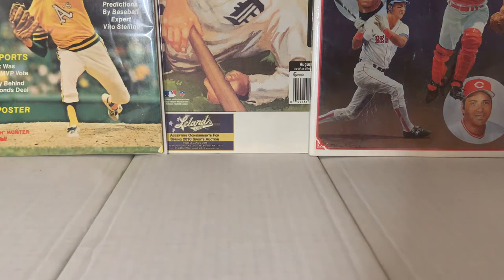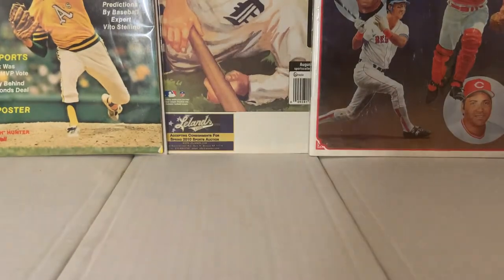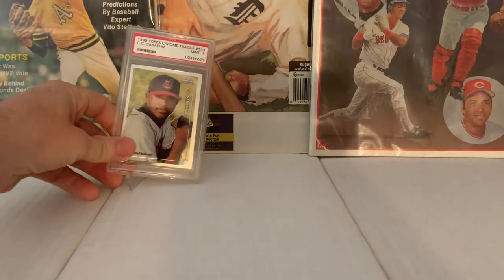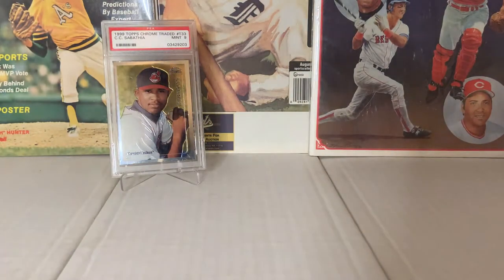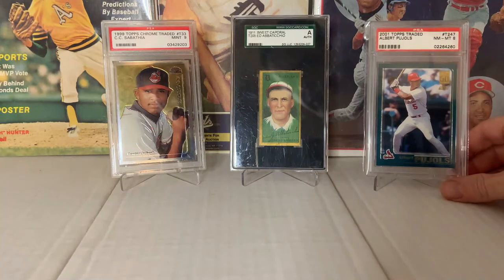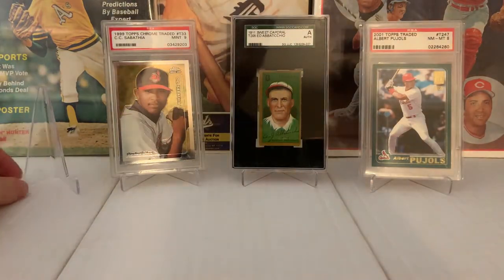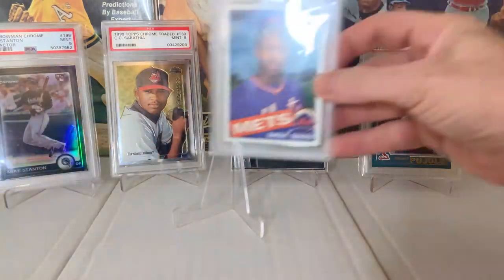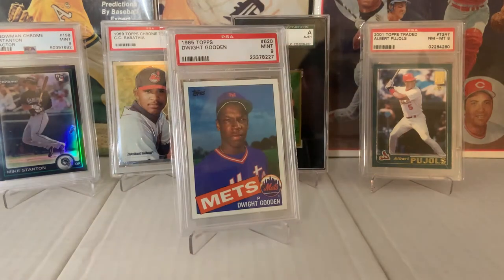E55 - Pujols Rookie PSA / T206 Tobacco Cards / Doc Gooden Rookie / Pickups and pulls.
Some of my latest pickups.
CC Sabathia Rookie PSA 9
Dwight Gooden Rookie PSA 9
Albert Pujols Rookie PSA 9
Giancarlo Stanton Rookie refractor PSA 9.